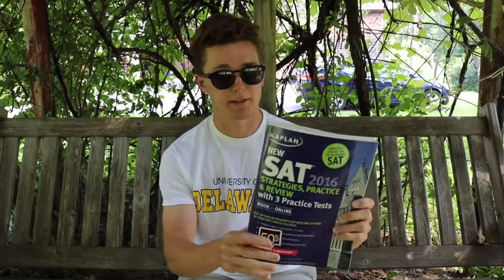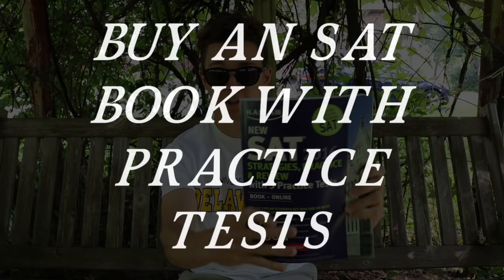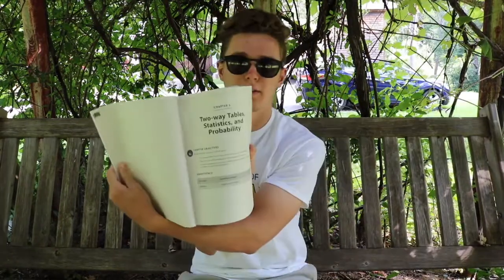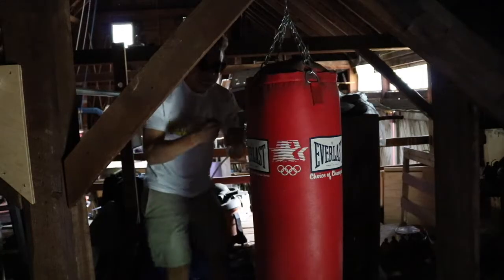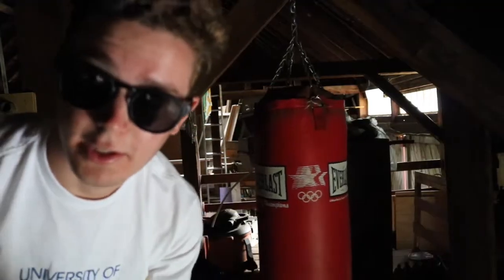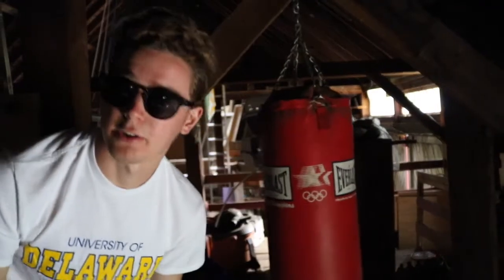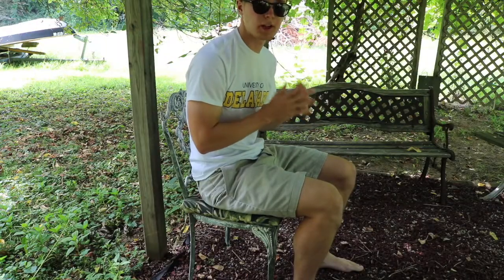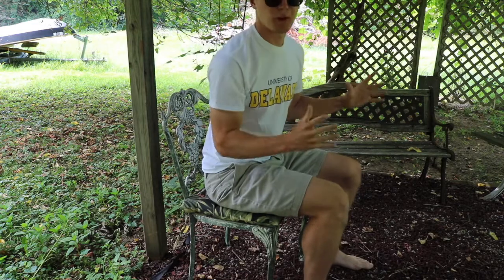How to Get a PERFECT SCORE on the SAT!! The Secrets NOBODY is Talking About!!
These are a few tips and tricks we've learned during our studying for the SAT that we just COULDN'T keep to ourselves. If you follow all this advice, your score will increase by 100+ points GUARANTEED.